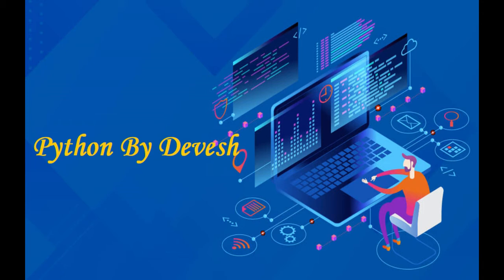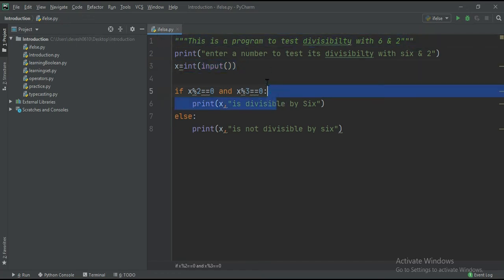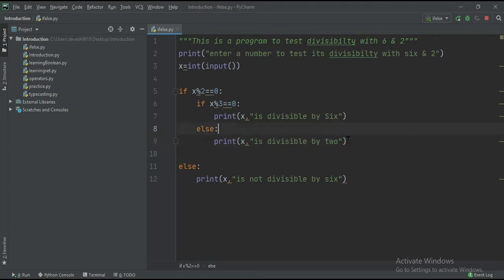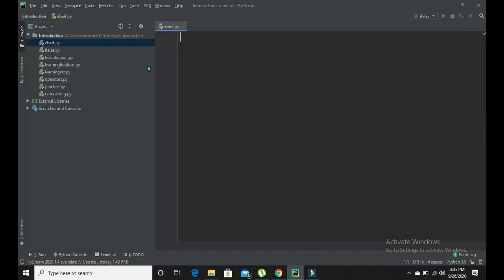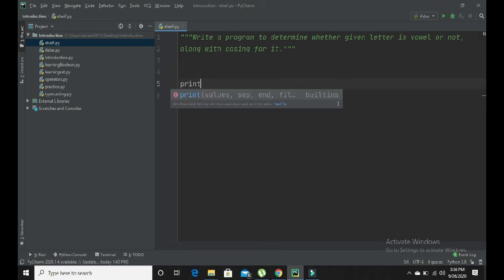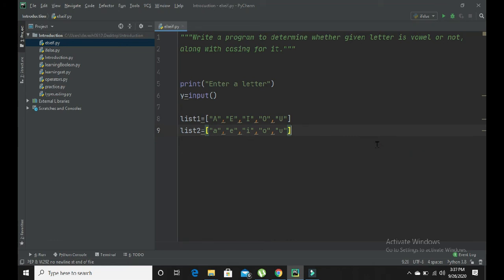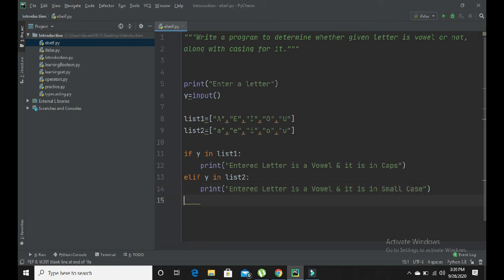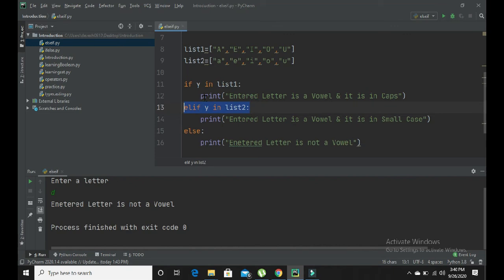23. Nested If Else & elif example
In this video, we will learn how to validate multiple condtions using Nested If-Else & elif (Else If).